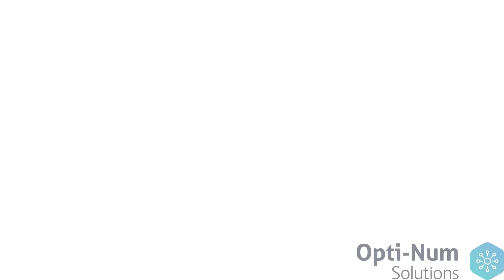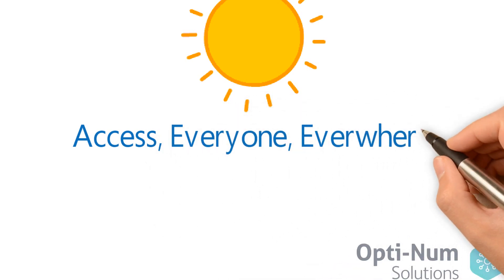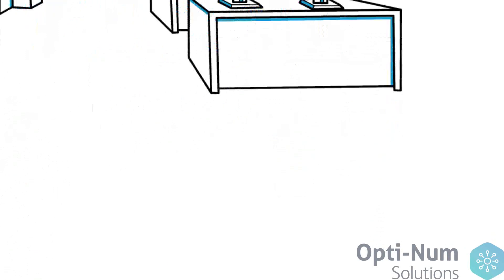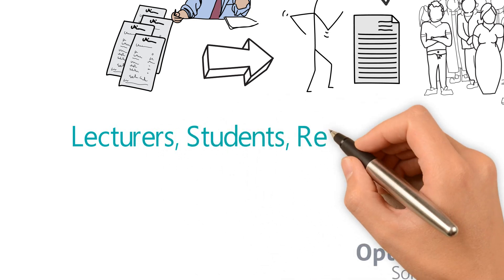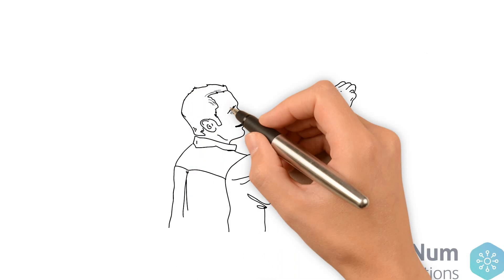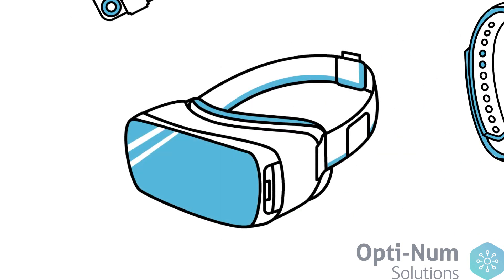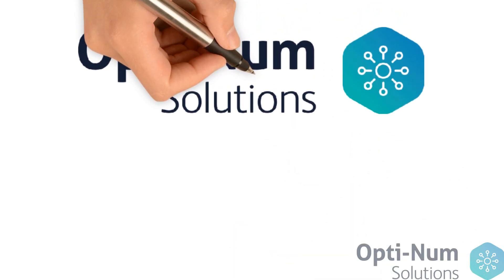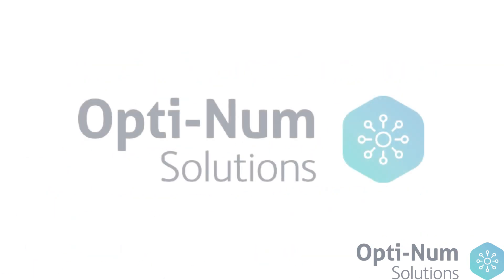The Campus Wide License - MATLAB & Simulink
"Of all the superpowers in the Mathematics Department, MATLAB is our favourite."  ~ Dr Michelle Erasmus

Universities choose a MATLAB & Simulink Campus-Wide License so that students easily learn concepts – testing ideas & theories, applying them to models of real-world systems. With a Campus-Wide License researchers and lecturers can use MATLAB & Simulink for flexibility in data analysis, visualisation, image processing, algorithm & system design.